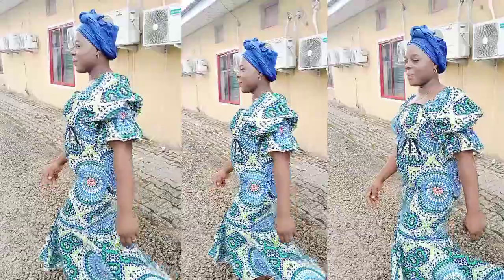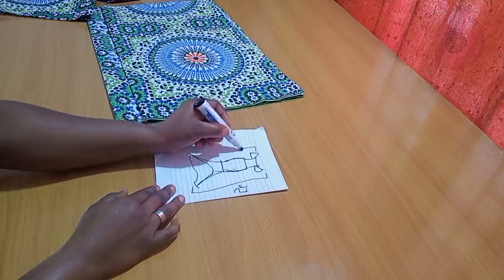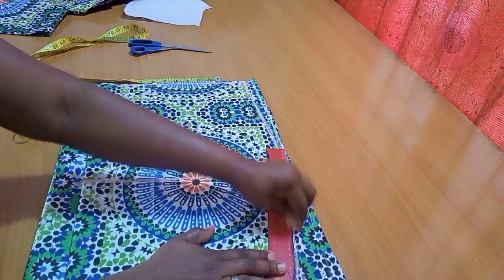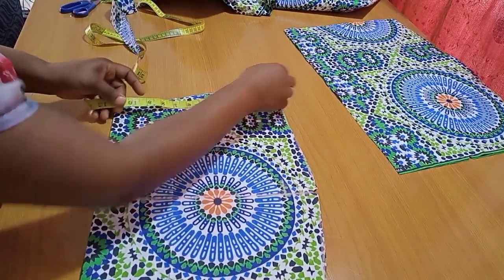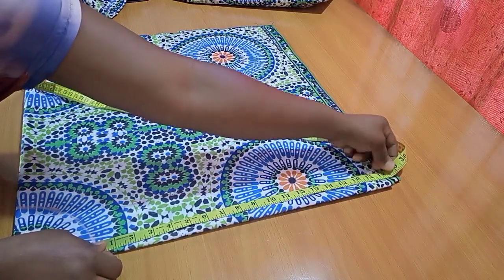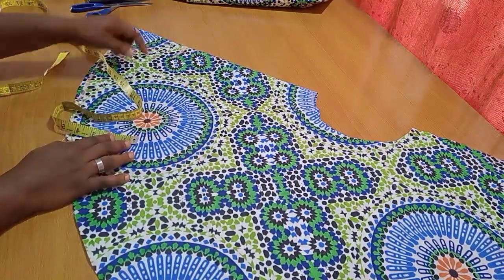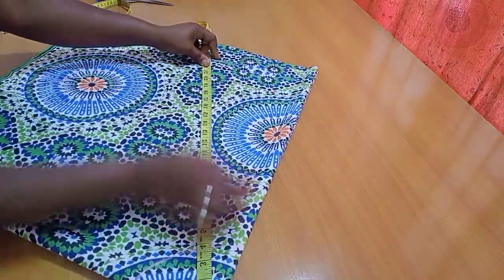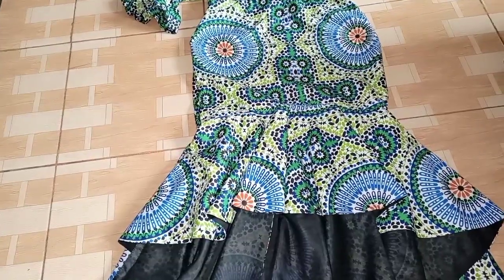How to make a high-low fitted skirt || beginners easy sewing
how to make a high-low fitted skirt